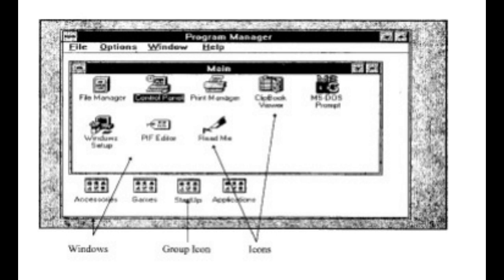Unit-1 Windows Fundamentals Block-1 Microsoft Windows CIC05 CBS SOMS IGNOU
Unit-1 Windows Fundamentals
Block-1 Microsoft Windows
CIC-05 Microsoft Office
Certificate in Business Skills (CBS)
Certificate Programmes